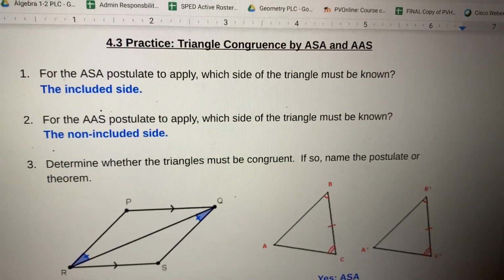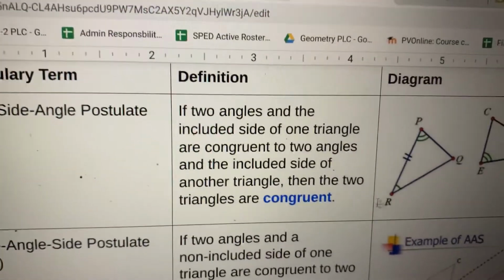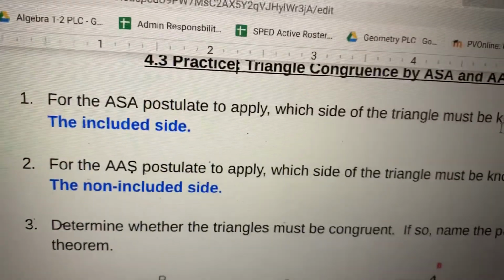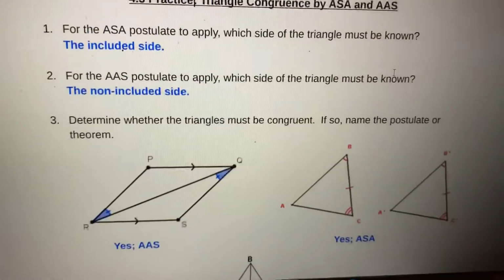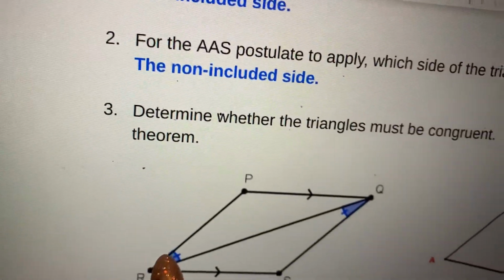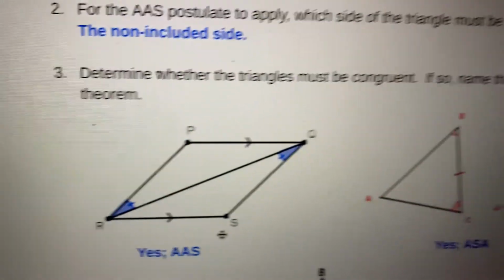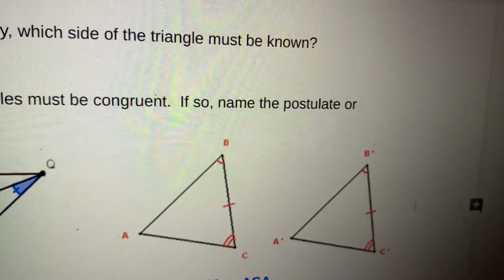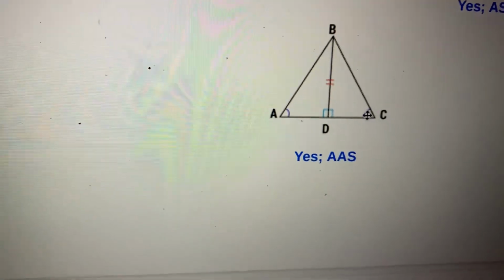4.3 Instructional Video (SR)